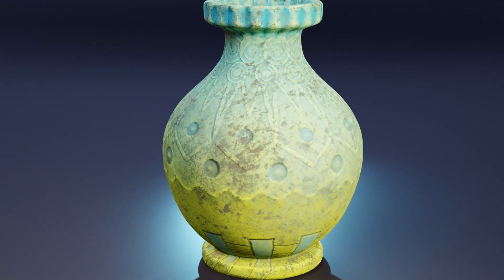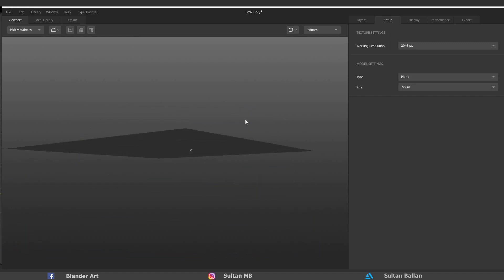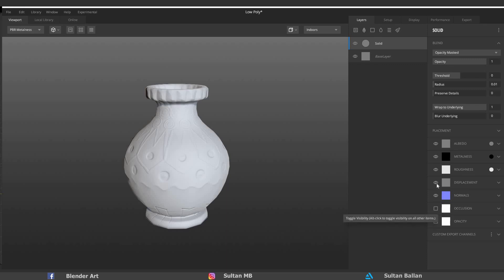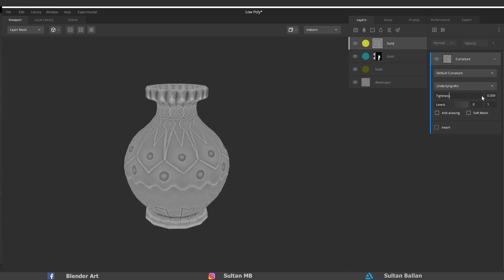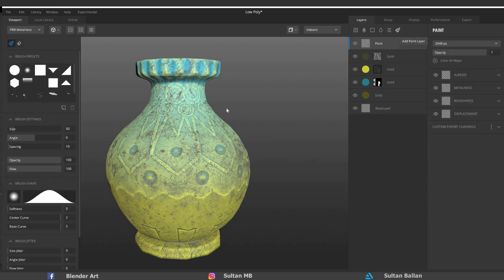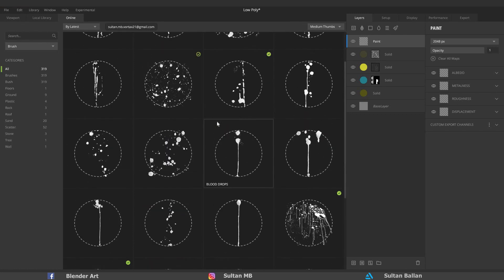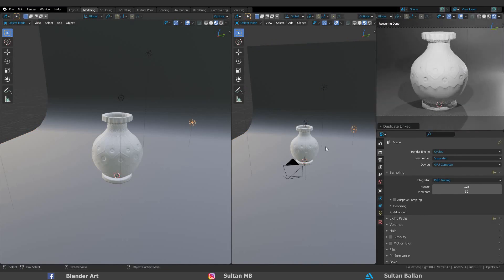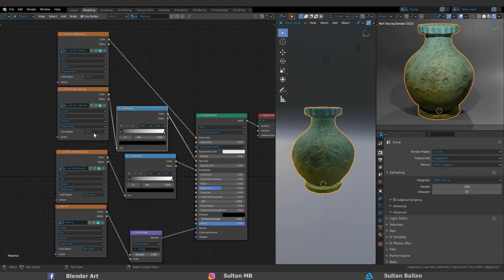Blender Beginner Tutorial-learn Quixel Mixer-Part3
blender for beginners, if you are new in Blender this blender tutorial series is  for you. in this Series you will learn how to make game Assets ,UV Mapping in Blender, sculpting in Blender, Normal Map in Blender , Introduction to Quixel Mixer, stylised material in Quixel Mixer, and render the scene in blender.

Blender Character Modeling Tutorial ▶

Blender_Art#